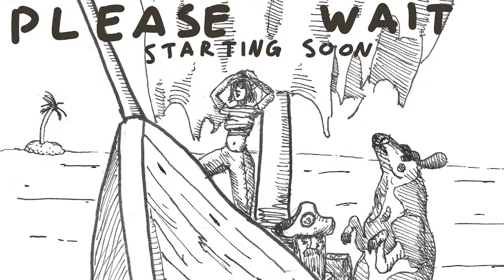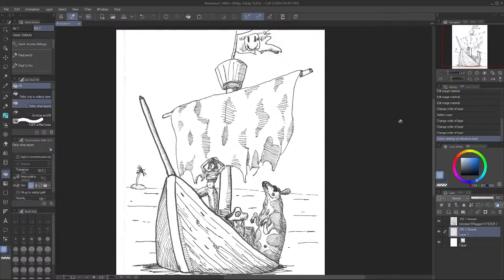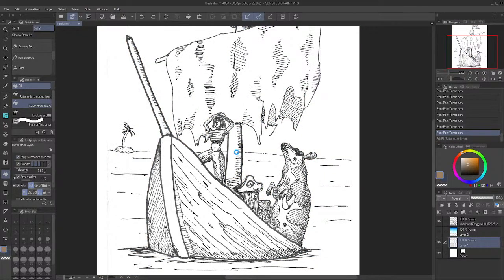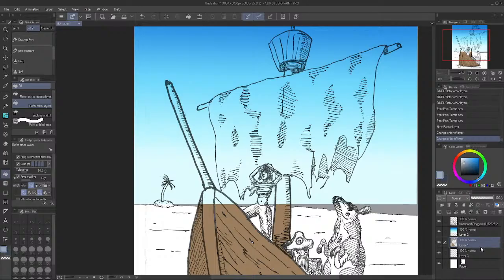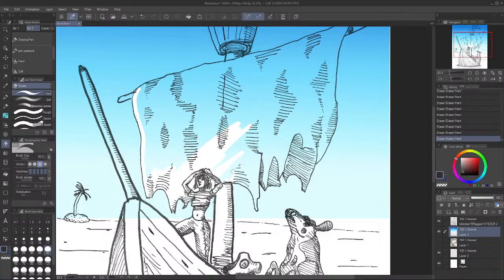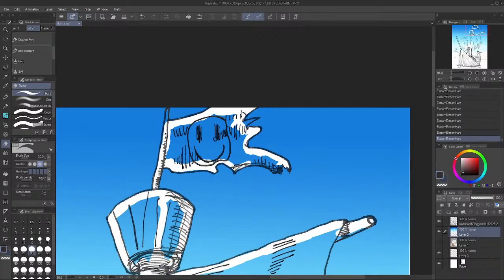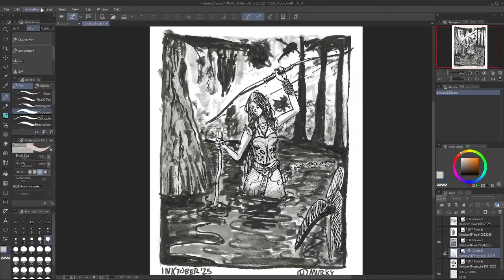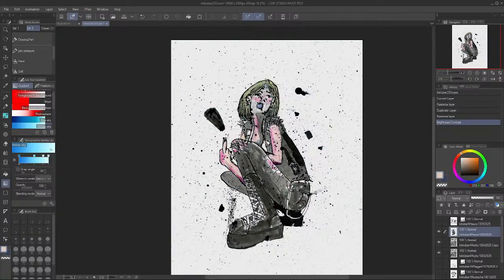[Coloring] Coloring some Goofy Pirates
Finally throwing some color on one of my drawings from this year's Inktober.

-RULES-
I am not a professional artist:
- Advice is welcome but don't be rude or too backseat-y
- If I offer any advice, take it with some salt

We're here to have a good time. Don't harsh the vibe, man.